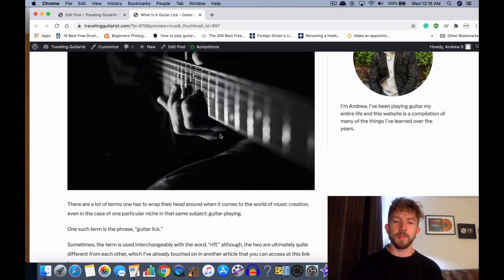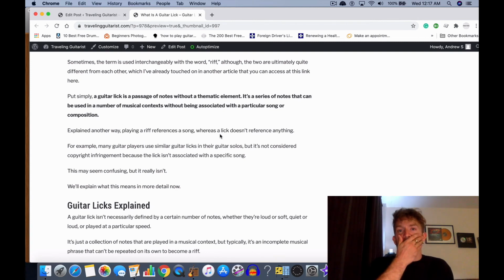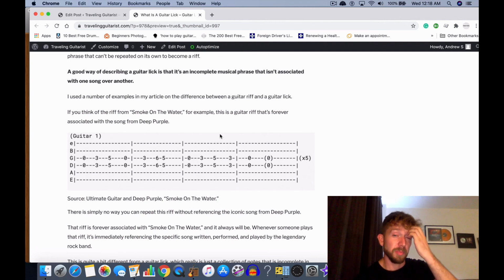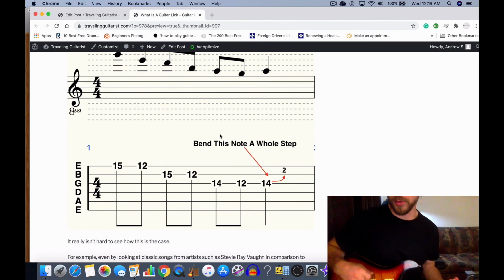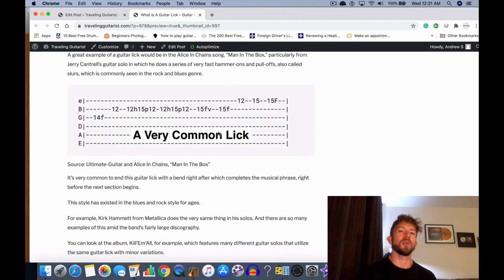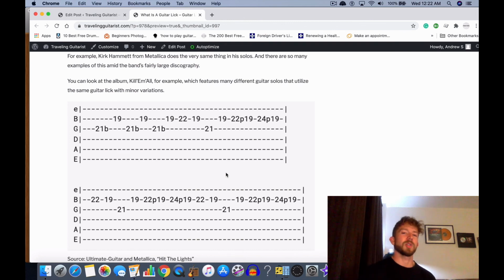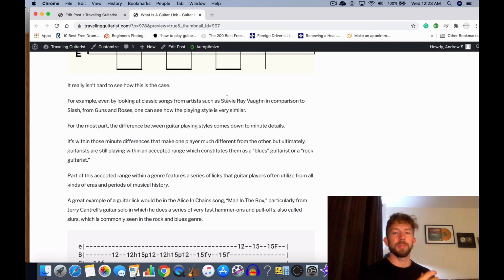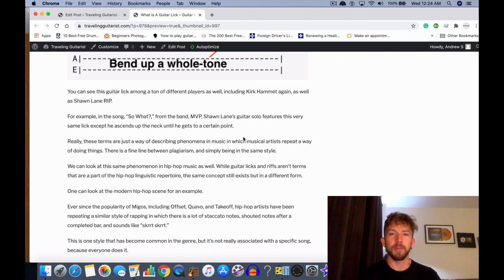What Is A Guitar Lick? - Guitar Licks Explained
A guitar lick, in simple terms, is an incomplete musical passage that can be repeated in different musical contexts without calling back or referencing a specific song.

For example, there are a ton of different licks that guitar players use, and while the notes and the style may be the same, they don't call back or reference a complete song on their own.

You can see this example by looking at blues, rock, and metal, for sure. Each genre has its own batch of licks that are often repeated by different guitarists but it's not really plagiarism.